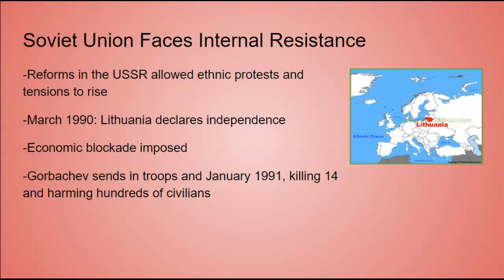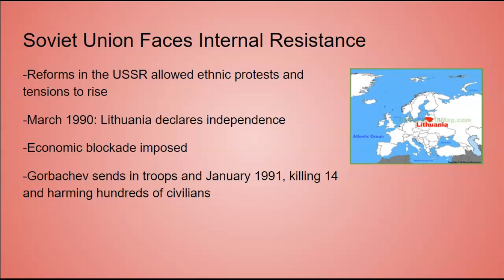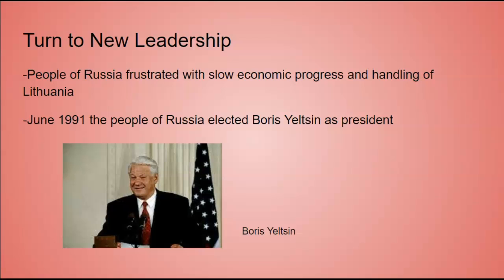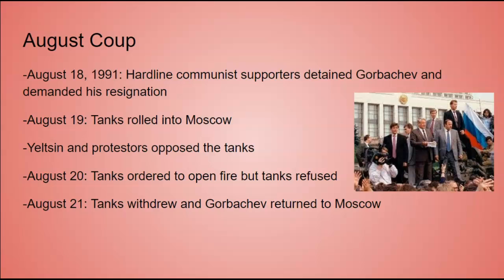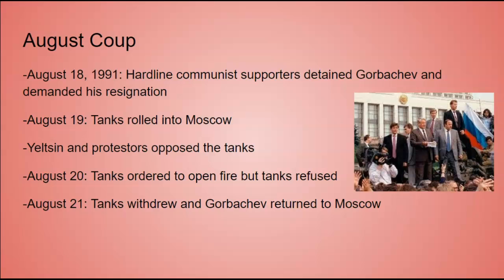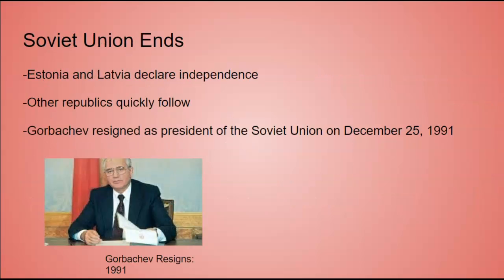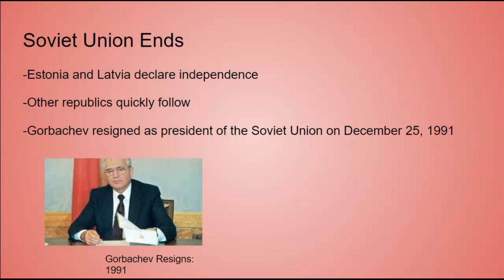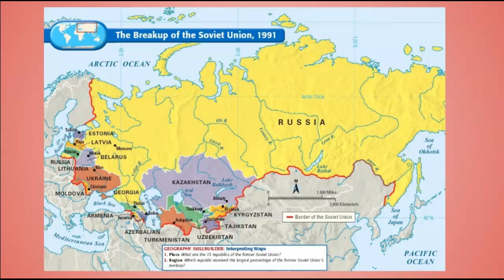Last Days of the Soviet Union